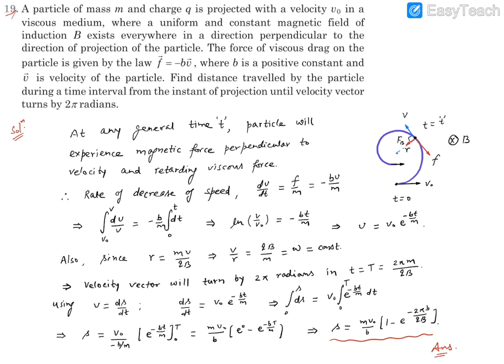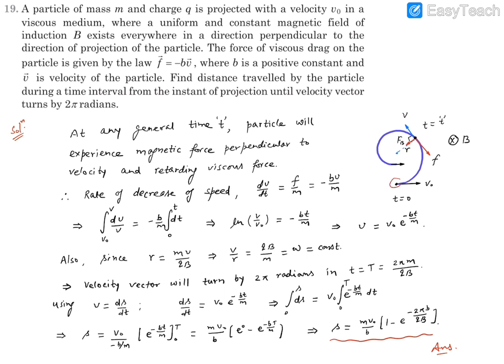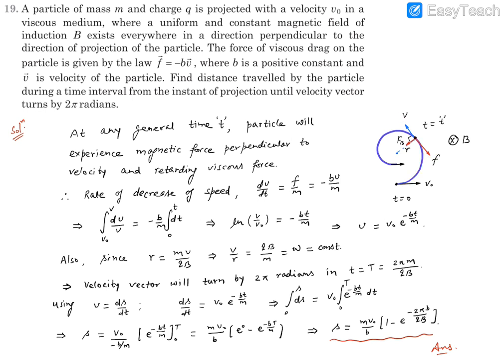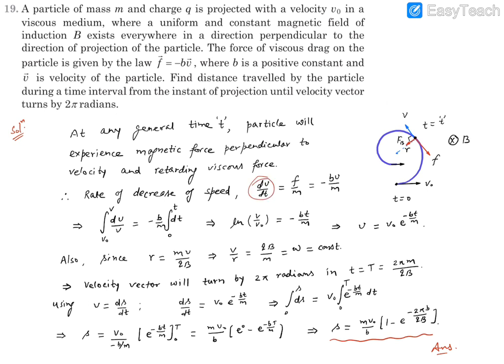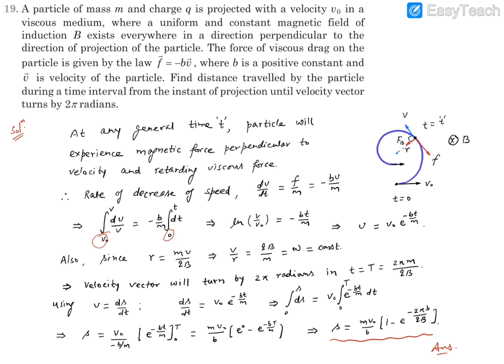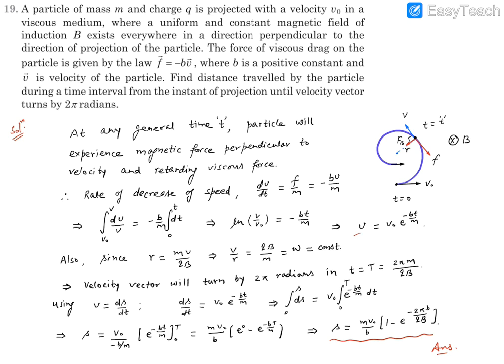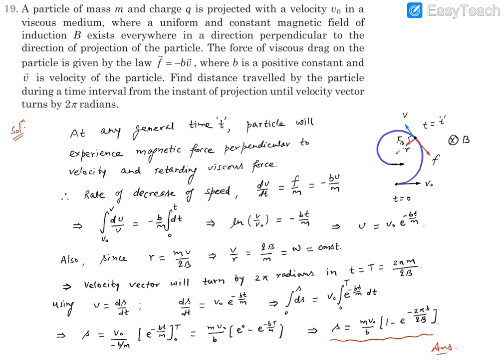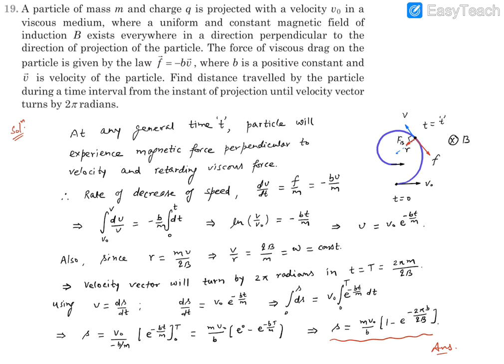Pathfinder Magnetism BYU Q.19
A particle of mass m and charge q is projected with a velocity vo in a viscous medium, where a uniform and constant magnetic field of induction B exists everywhere in a direction perpendicular to the direction of projection of the particle. The force of viscous drag on the particle is given by the law f = -bv, where b is a positive constant and v is velocity of the particle. Find distance travelled by the particle during a time interval from the instant of projection until velocity vector turns by 2pi radians.